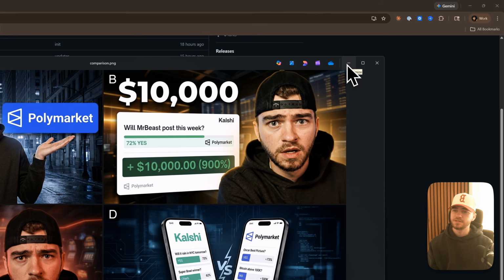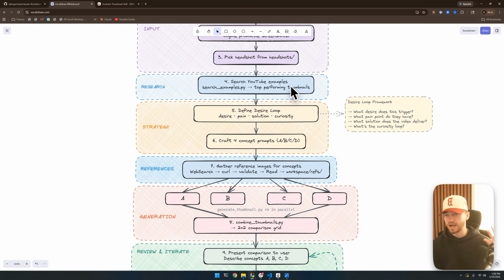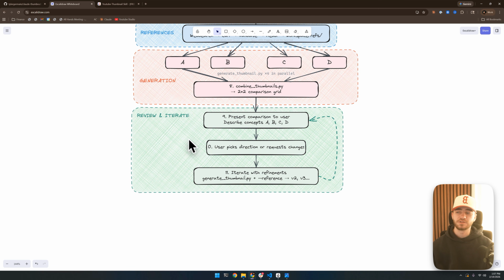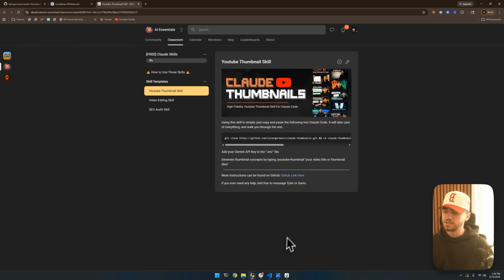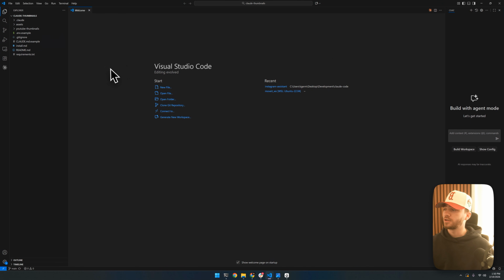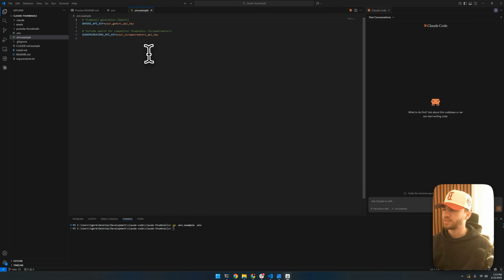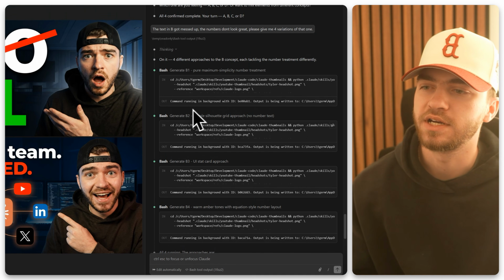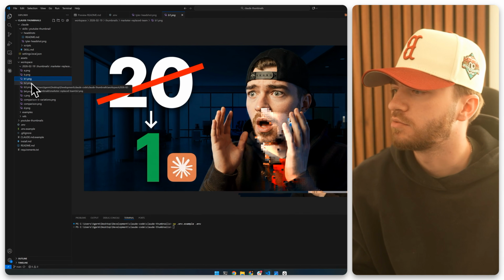Perfect YouTube Thumbnails With Claude Code (No Photoshop)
💎 Get the Claude Thumbnails skill from this video (inside AI Innovators)

Summary ⤵️
I built a Claude Code skill that generates 4 high-fidelity YouTube thumbnails from just a video title, no Photoshop. It pulls a headshot from your folder, searches YouTube for high-performing thumbnails in your niche, runs a strategy pass to figure out the desire and curiosity loop, then generates four concepts in parallel and drops them into a 2x2 grid. Pick a direction and it gives you four variations, or refine by asking it to drop the text, fix the numbers, or change the colors. The thumbnail you clicked on to watch this was made with it.

Why watch?
I run Friday Labs, where I build AI systems with Claude Code that actually run businesses: content, outreach, client delivery, the whole thing. A lot of people talk about AI agents, but very few show the real systems that make money and run without you babysitting them.

Chapters
00:00 - The thumbnails Claude Code made
01:07 - How the system works
01:42 - Headshots and YouTube research
02:20 - The strategy session
02:43 - Parallel generation and the grid
04:24 - Setup and API keys
06:48 - Generating the first thumbnails
08:24 - Refining into variations
09:40 - A second example